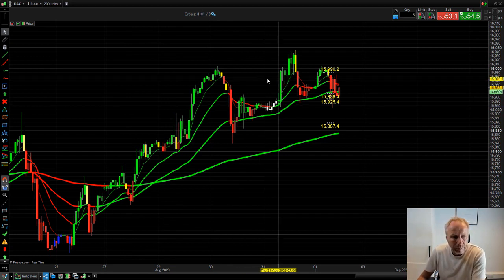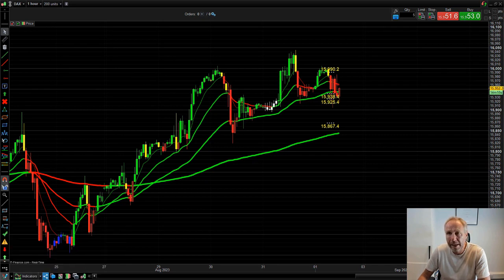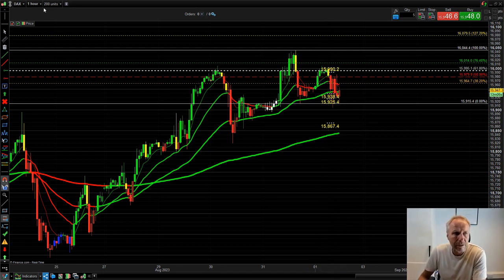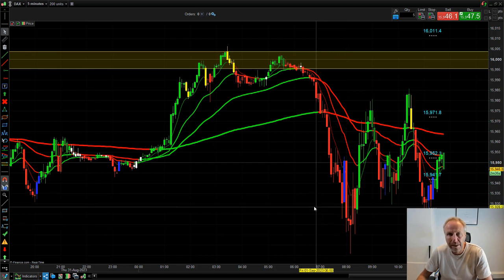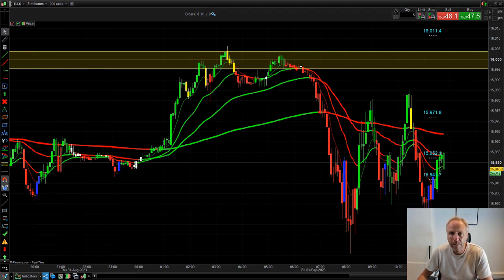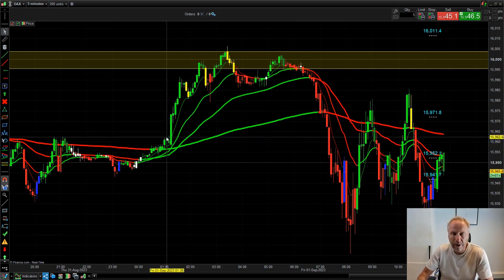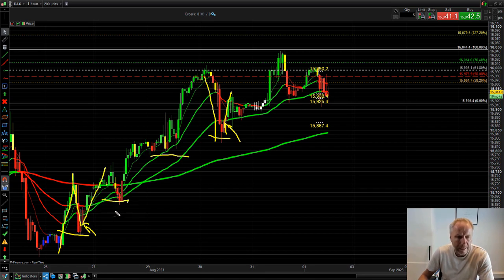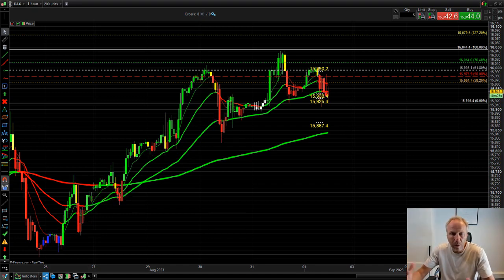How To CORRECTLY Use Fibonacci Retracements & Ratios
Understanding Fibonacci retracements and ratios is crucial for traders looking to identify potential support and resistance levels in the financial markets. Our expert instructors will explain the concept of Fibonacci retracements and ratios in a clear and concise manner, making it easy for beginners and experienced traders alike to grasp.

By following our step-by-step instructions, you will learn how to apply Fibonacci retracements and ratios to your charts effectively. We will demonstrate practical examples and share valuable tips to help you make informed trading decisions.

In addition, we will introduce you to our Pro-Trading System, a unique trading software that can automate aspects of your trading strategy and give you an edge in the market. With our proven strategies and expert guidance, you can achieve remarkable results and watch your profits soar.

Don't miss out on this opportunity to enhance your trading skills and take your financial growth to the next level. Join us in this video and unlock the power of Fibonacci retracements and ratios.

Start your journey towards successful trading with us today!